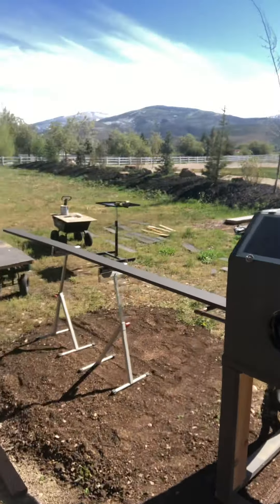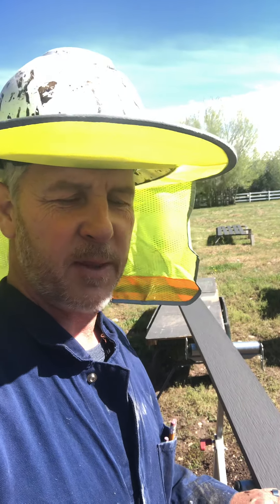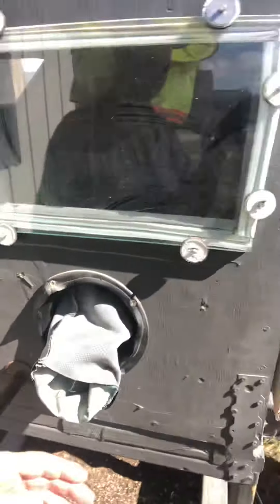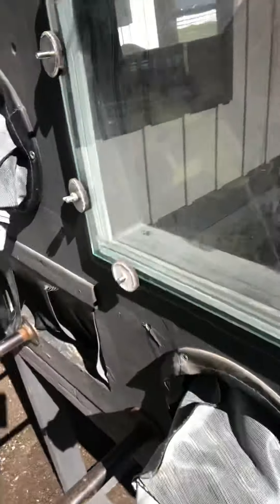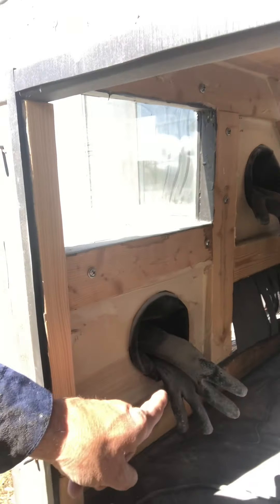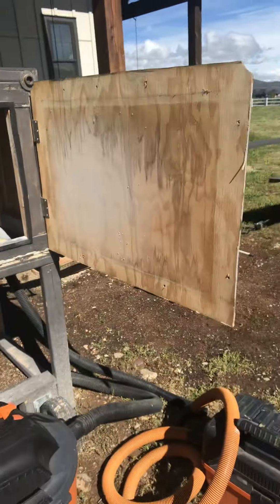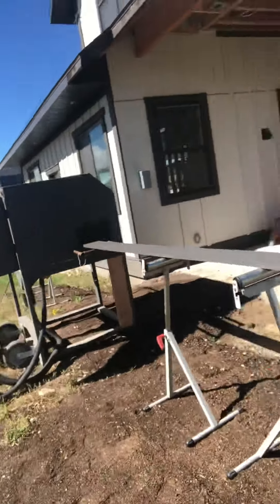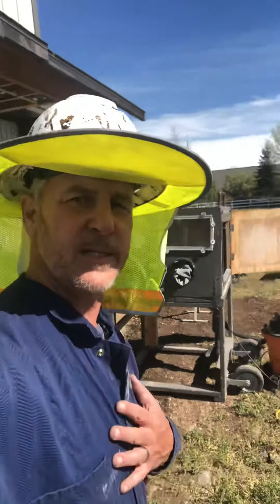Dust Mitigation box, system, cutting cement fiber board and protecting lungs DIY,RE: IMBD LLC￼